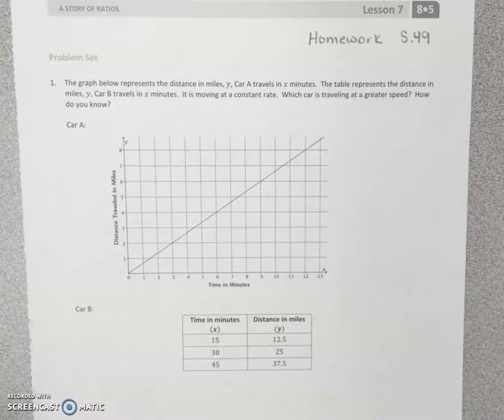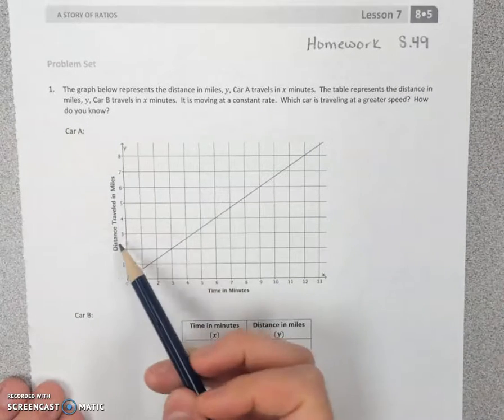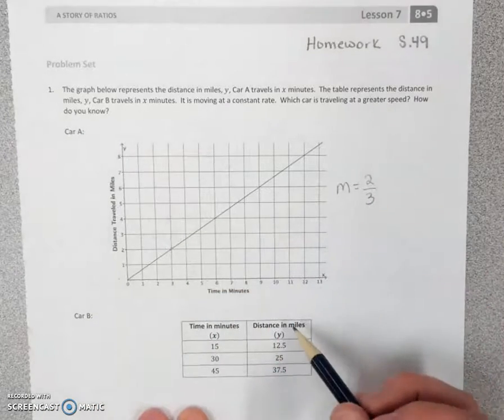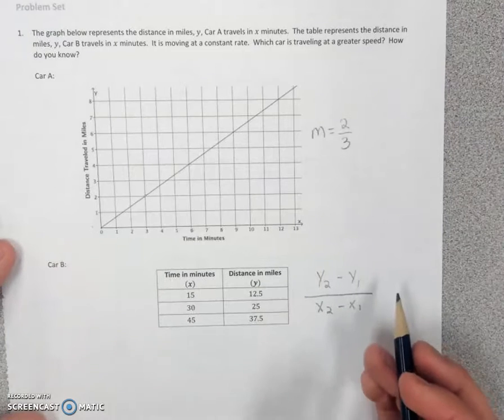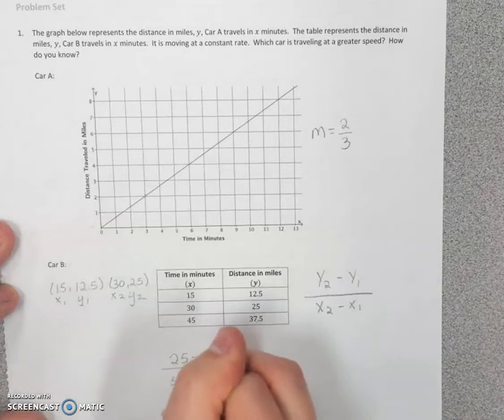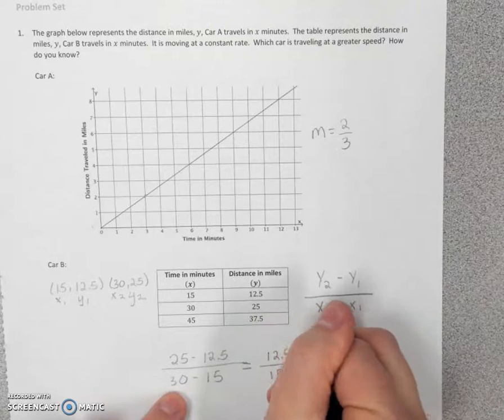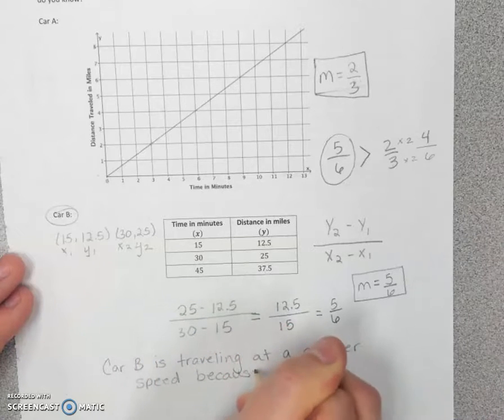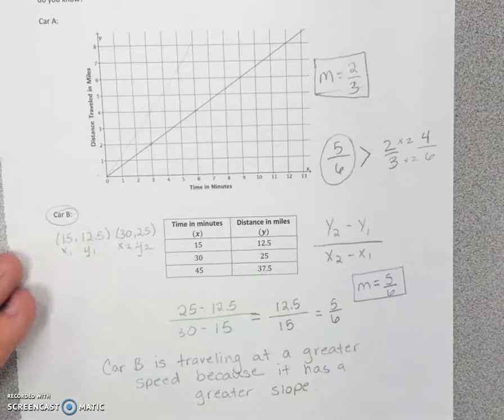Module 5 S 49 #1